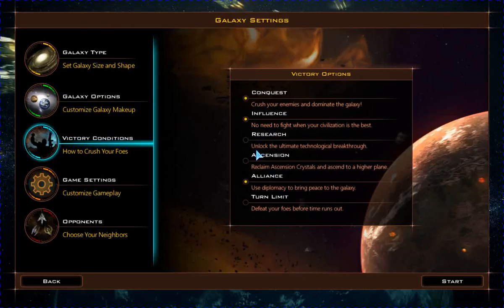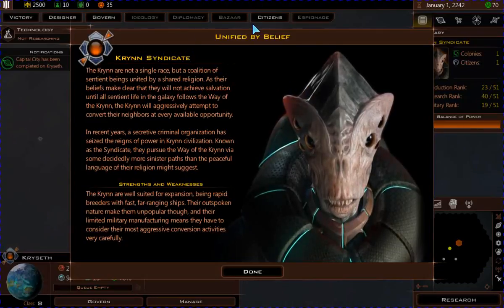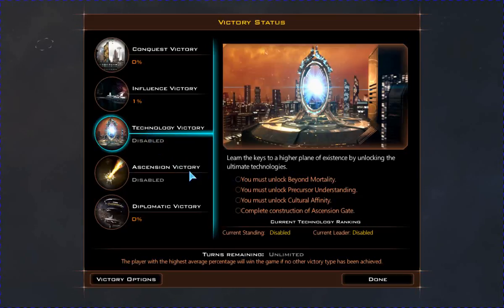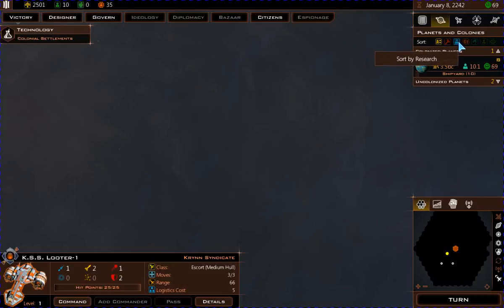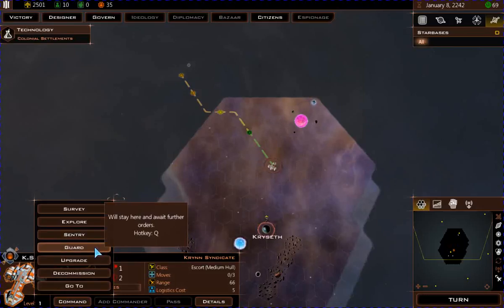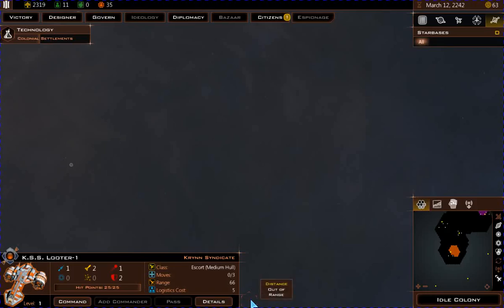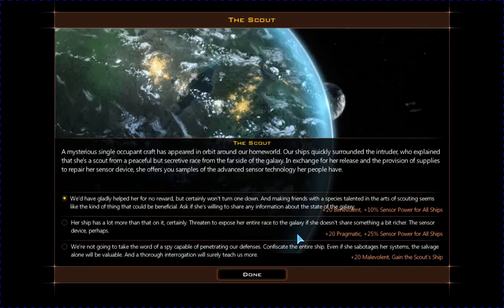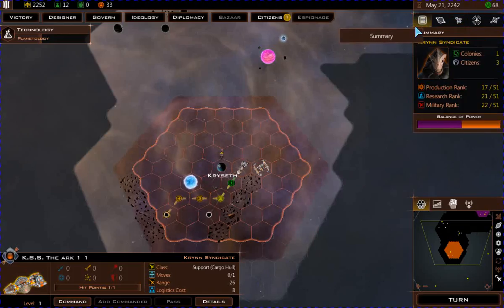Krynn syndicae1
This is my first attempt to record a video for utube I'm attempting to show you the Krynn.